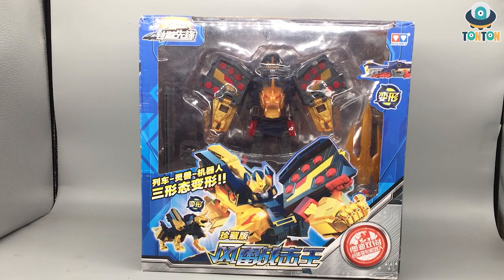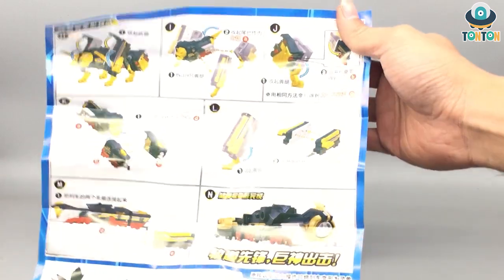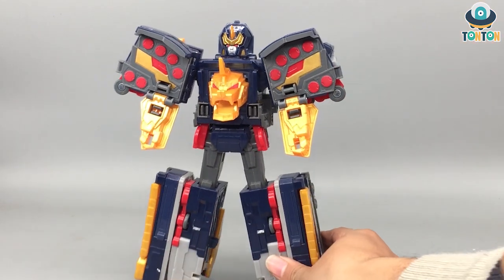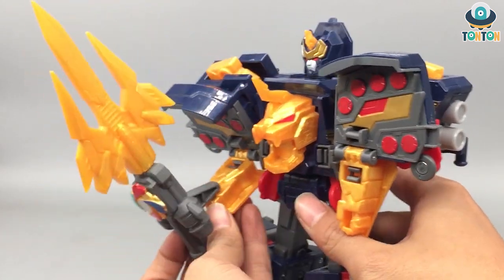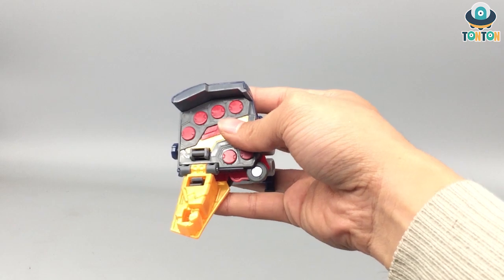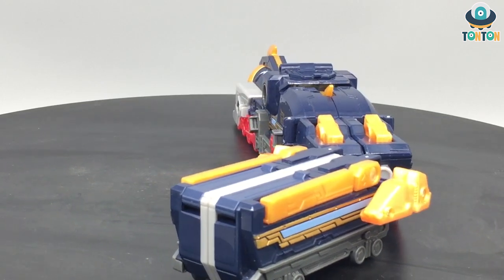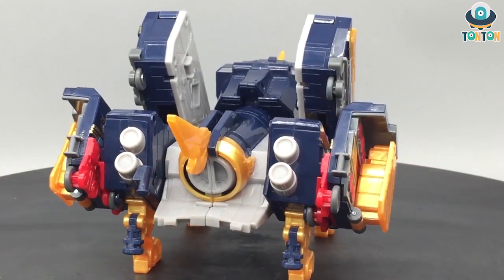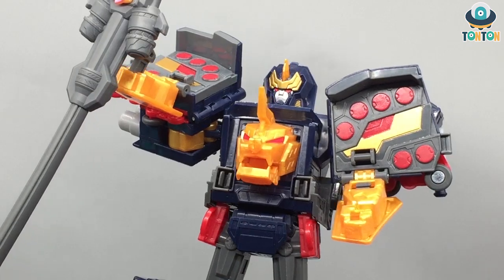Titan Strike Team Giant Saver 4 Orbital Vanguard Thunder Break Saver Review《巨神战击队：轨道先锋》风雷战击王